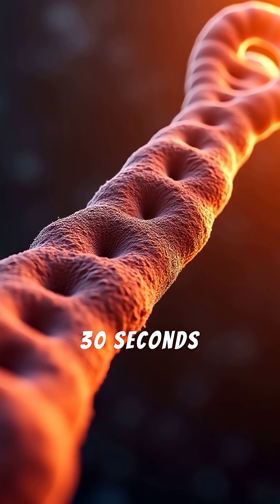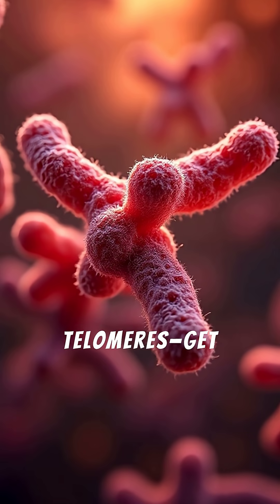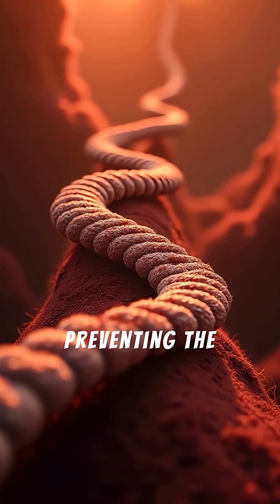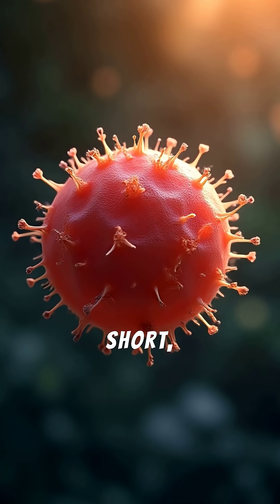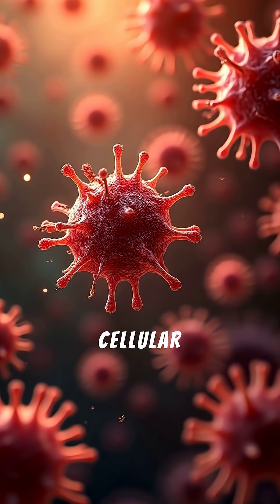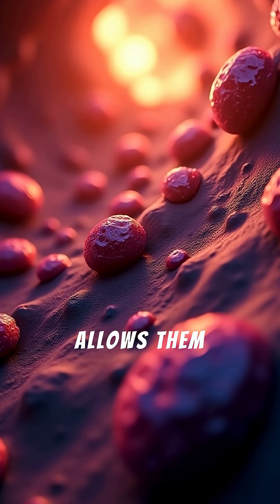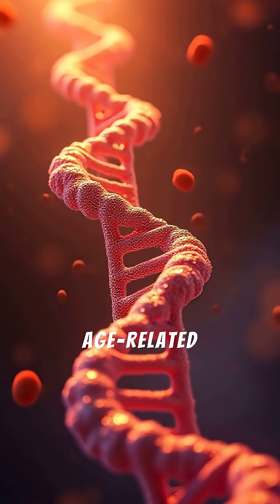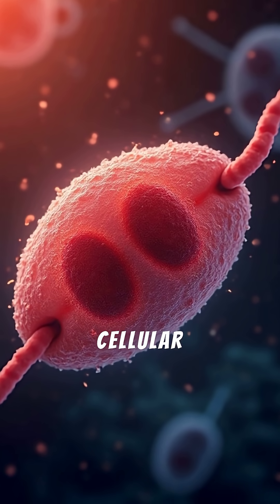Telomeres Explained in 30 Seconds – Cellular Aging Basics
Every time a cell divides, it copies its DNA. But there’s a catch: the ends of each chromosome—called telomeres—get slightly shorter with each division. Telomeres act like protective caps, like the plastic tips on shoelaces, preventing the DNA strands from fraying or sticking to each other.
Over time, as telomeres shrink, cells lose their ability to divide effectively. When telomeres become too short, the cell either stops dividing (a state called senescence) or dies. This process is a major contributor to aging at the cellular level.
Some cells, like stem cells and cancer cells, produce an enzyme called telomerase, which rebuilds telomeres and allows them to divide indefinitely. However, most normal cells lack this ability, linking telomere shortening to aging and age-related diseases.
In short: telomeres are essential for protecting DNA during cell division, and their gradual loss is a key driver of cellular aging.